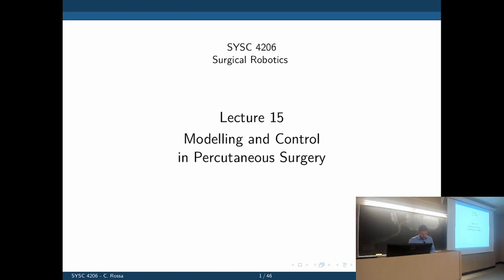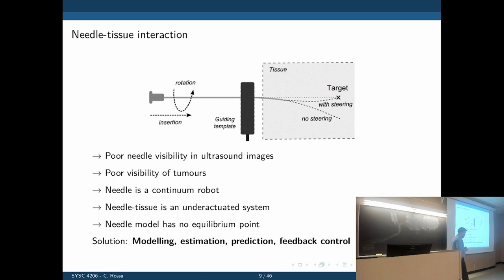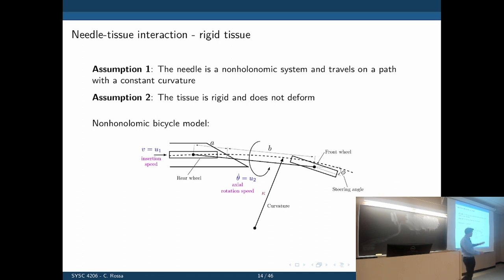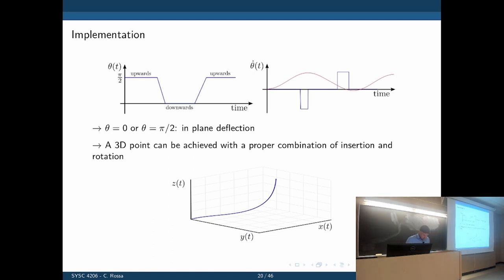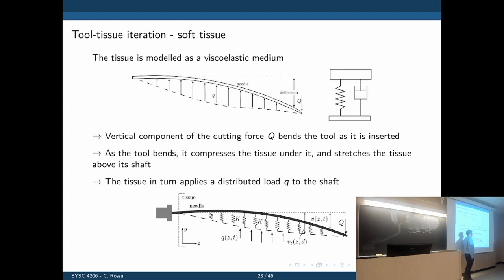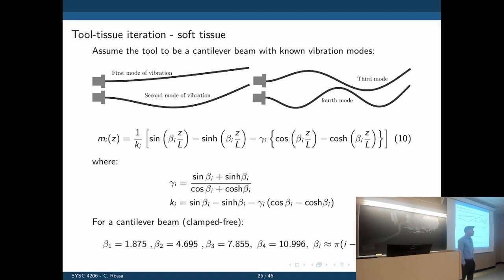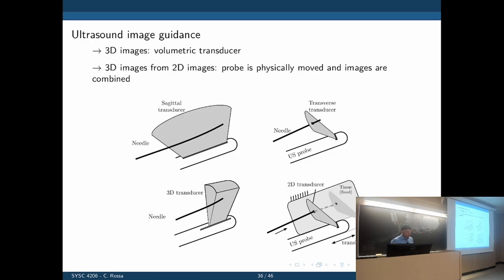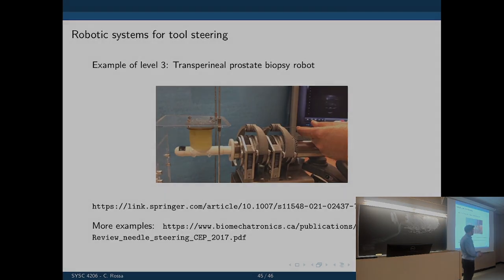SYSC 4206 (Surgical Robotics) Lecture 15: Tool/tissue modelling and percutaneous needle steering